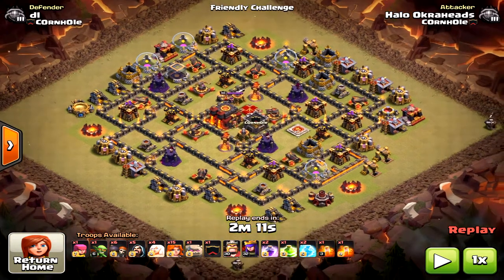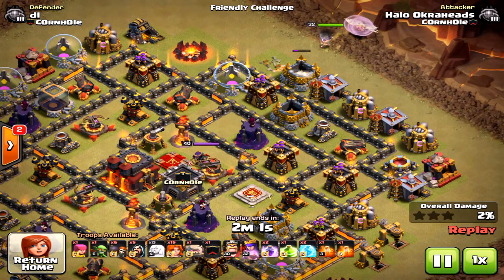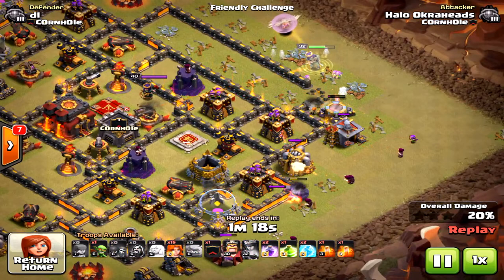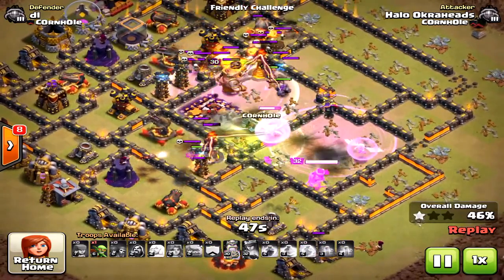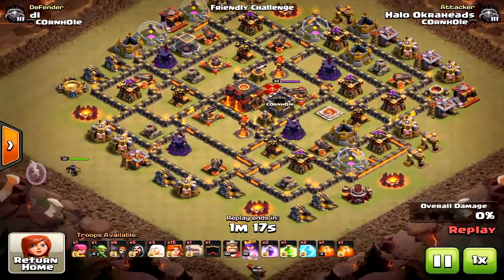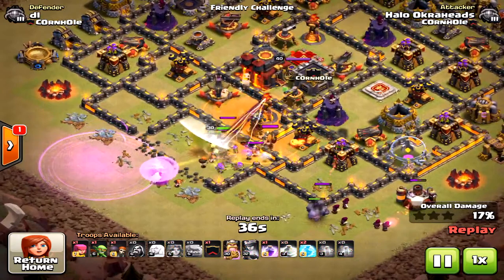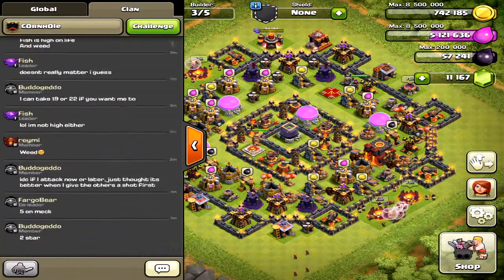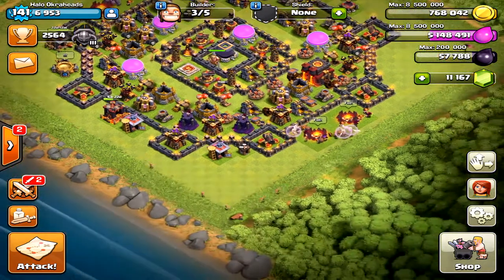Not Every Base can be 3 Starred ~~ TH10 War Base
Woo hoo,
Halo Okraheads